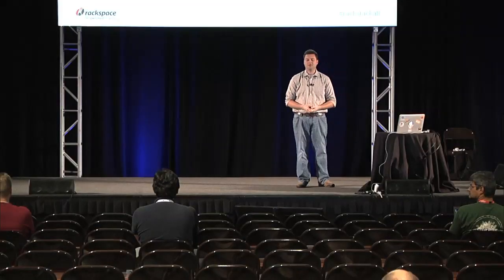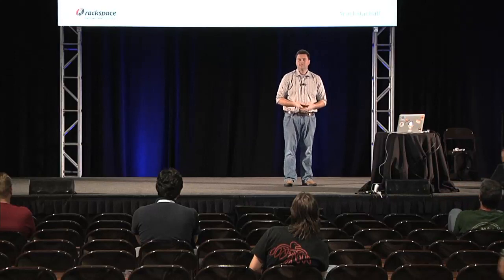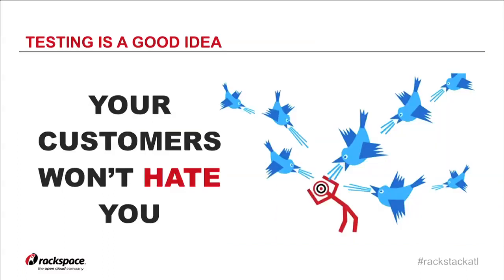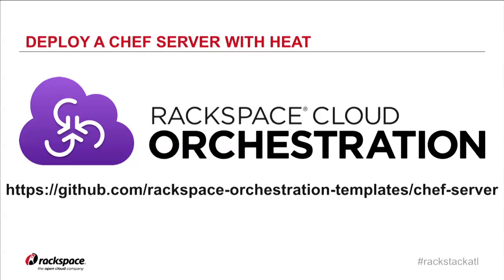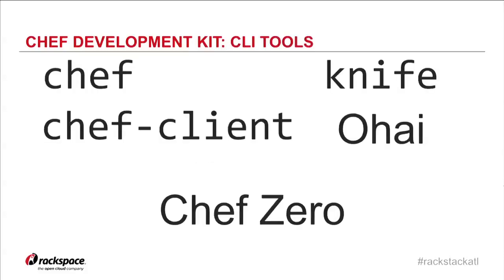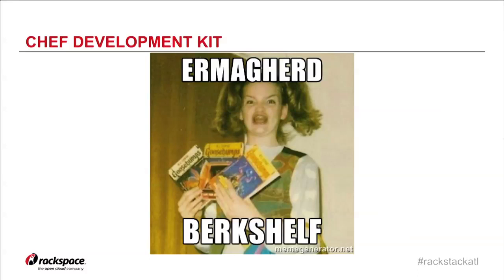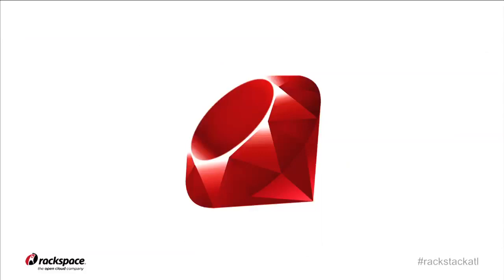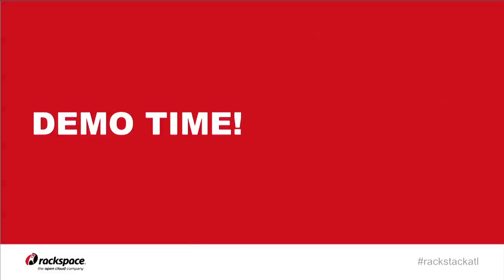Making Test-Driven Development [Somewhat] Bearable on OpenStack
While some developers may find it silly to create tests they know will immediately fail, this is actually the first step of test-driven development. Test-driven development not only results in better code, it also reduces those late night surprises when it comes to deploying the software. All developers know that they should adopt test-driven development practices, so why are so few actually doing it? The short answer is that it sucks writing tests. The goal of this talk is to demonstrate some of the tools that make test-driven development [somewhat] bearable on OpenStack environments.

In this talk, join Rackspace's Hart Hoover as he:

Provides tools needed to perform test-driven development with Chef
Explains the roles of tools like ChefSpec, Test Kitchen, RuboCop, Foodcritic, Berkshelf, and how they work together holistically
Demonstrates a test-driven development on an OpenStack environment using all of the aforementioned tools
Understand how and why tests pass or fail, and how to analyze the output of those tests and correct failures
Shows how you can take advantage of these tools currently on GitHub